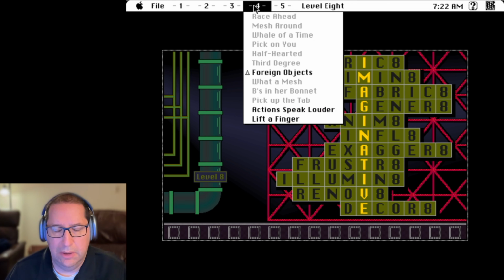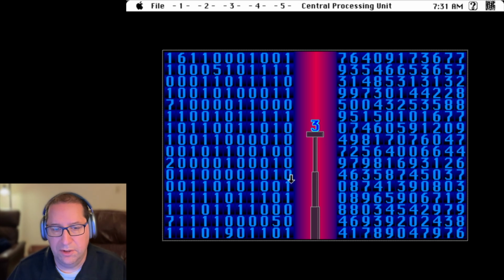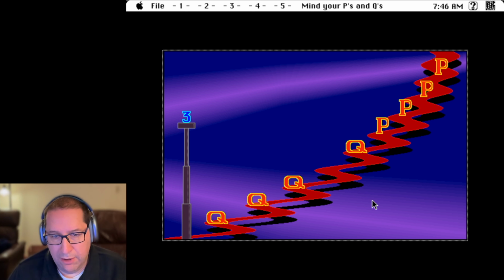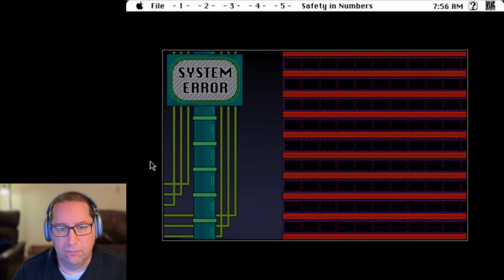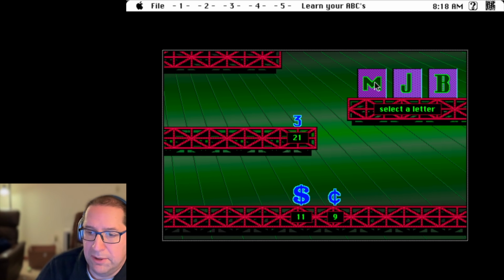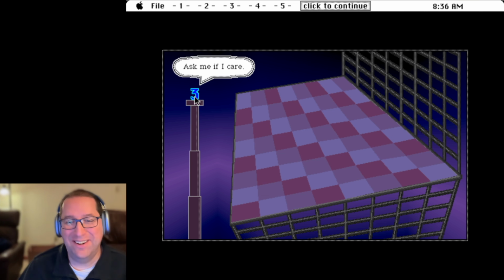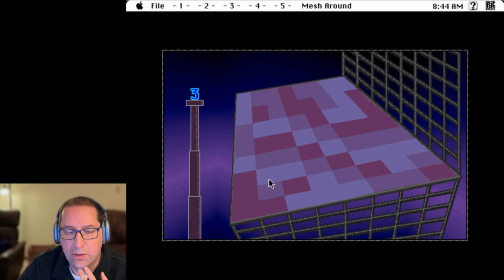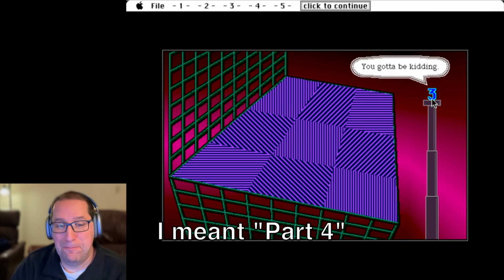Let's Play 3 in Three - Part 3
How many meshes are there? Infinite meshes. There are an infinite number of meshes and they will never end.